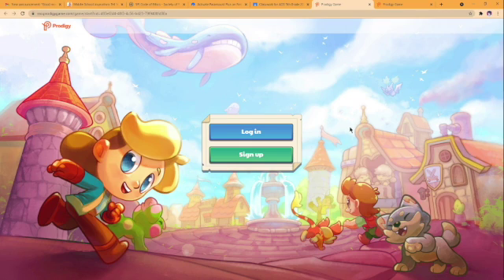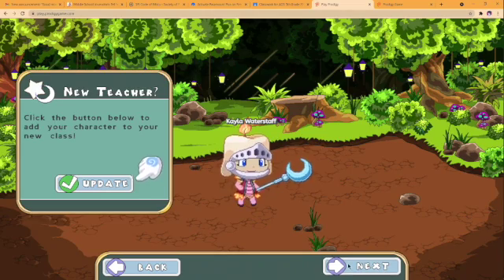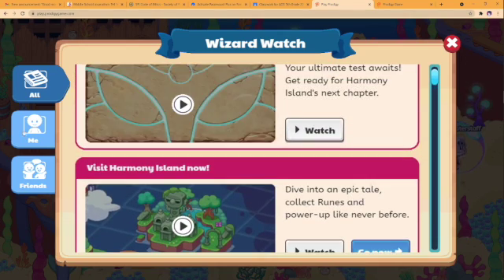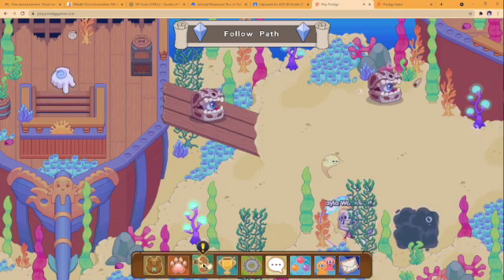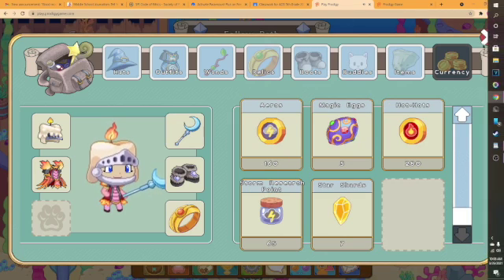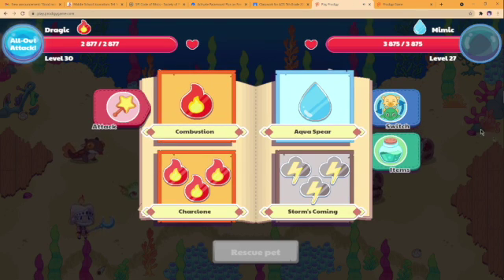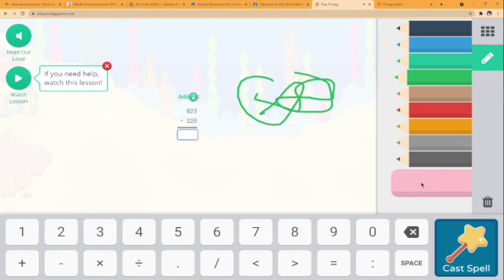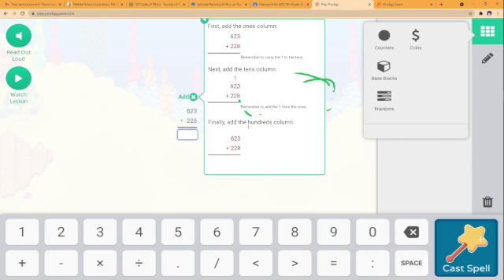Prodigy Tutorial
Kalissa led this tutorial of Prodigy to show students how to navigate the learning game and explore all its parts.

Editing by Andre.

Alamosa Online School 5th and 8th Grade students built a group project to develop tutorial videos for online students. They led the project themselves, set goals, held virtual meetings, recorded and edited videos, and showed amazing initiative and teamwork.